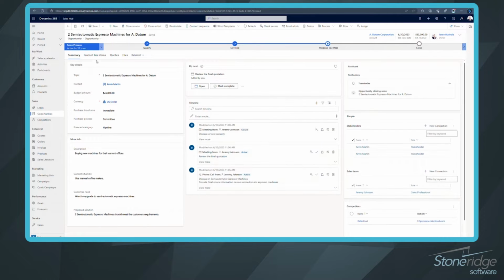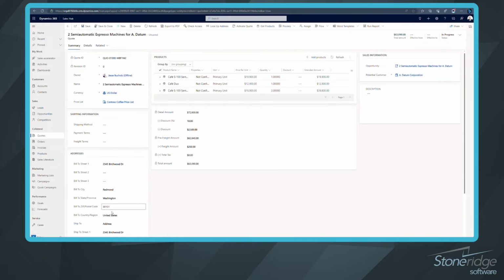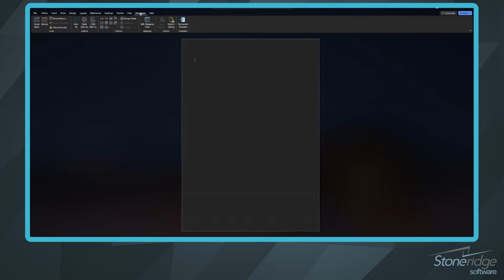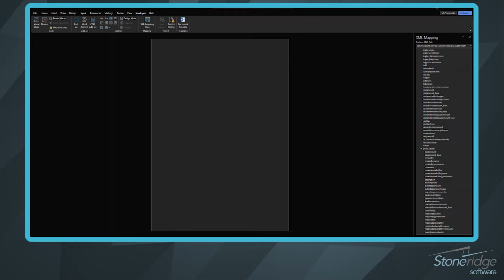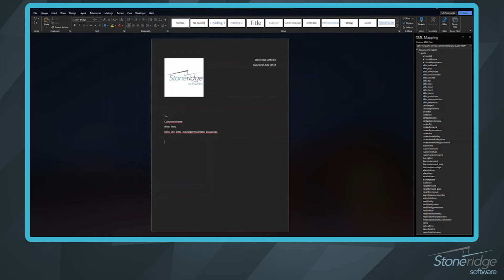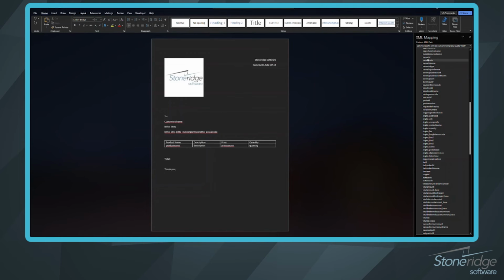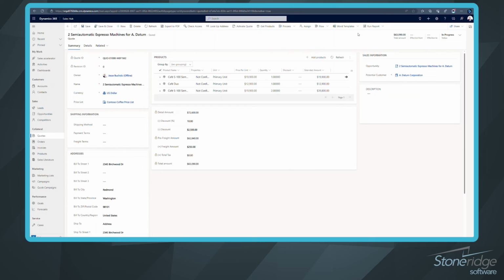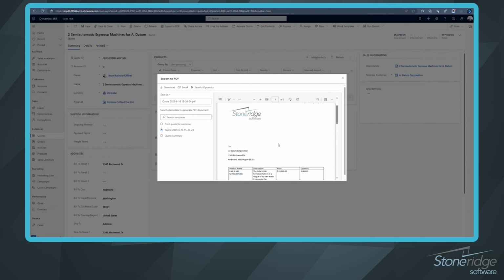Creating Quote Templates in Dynamics 365 Sales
Simplify your quoting process with custom quote templates in Dynamics 365 Sales! This video guides you through creating professional, reusable templates to save time and improve consistency. Enhance your sales efficiency and deliver polished quotes with ease!